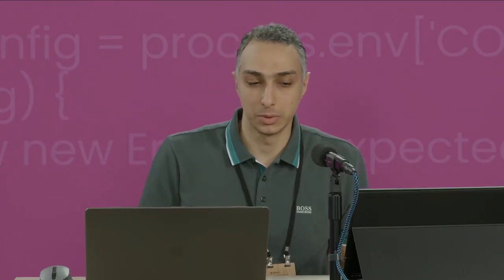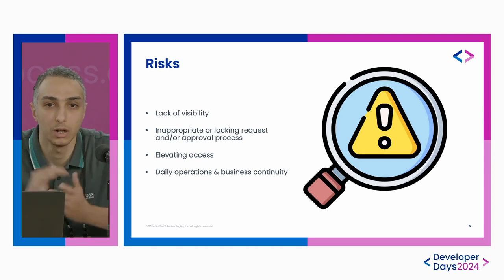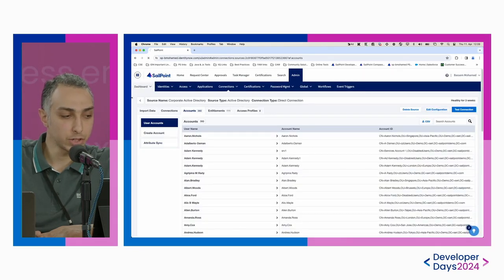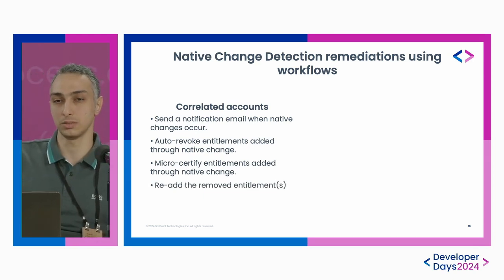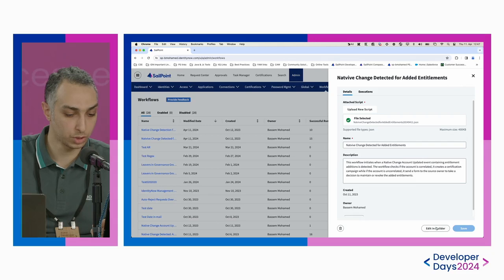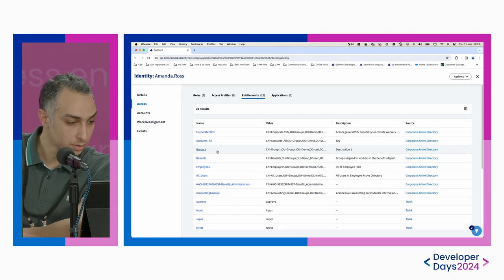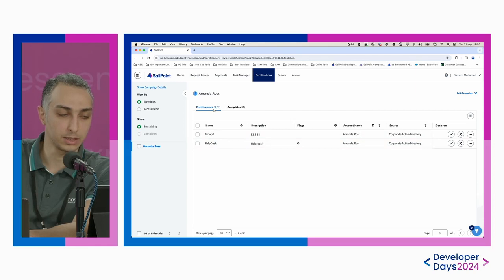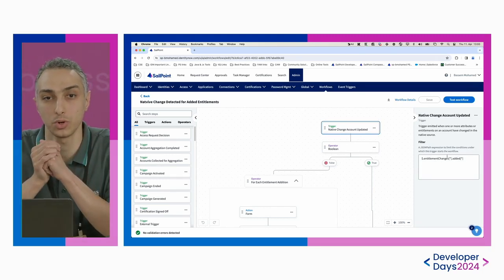Native change detection using workflows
Click here to discuss this session, talk to the presenter, and get access to the resources shared by the presenter in the SailPoint Developer Community Forum